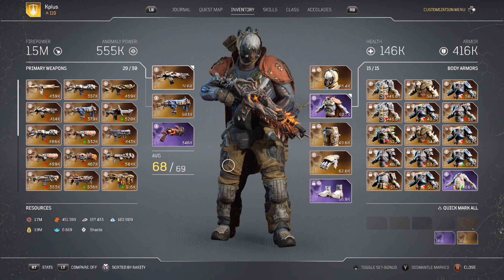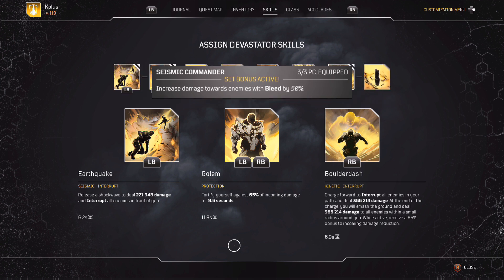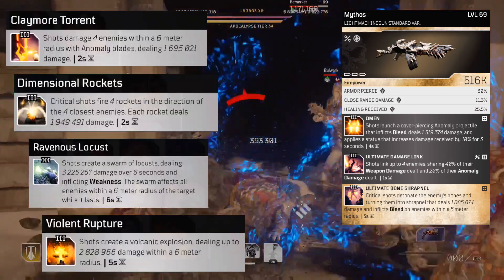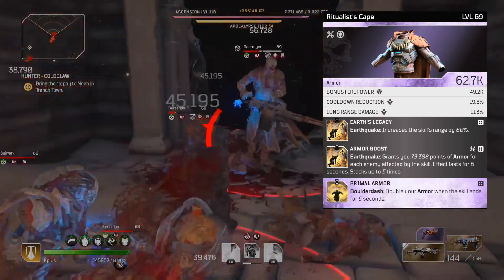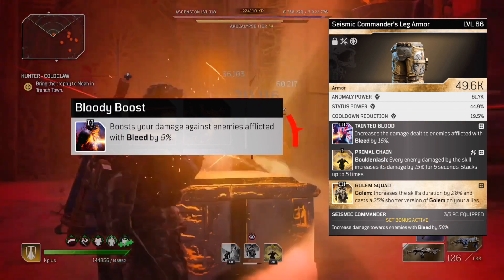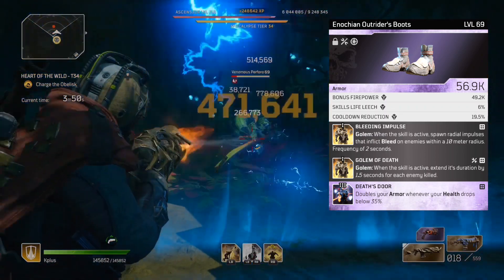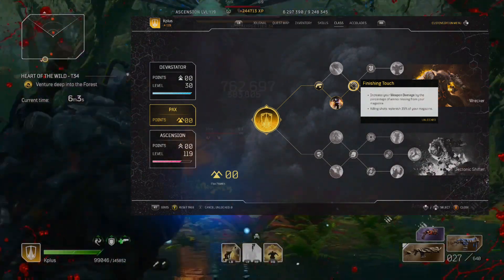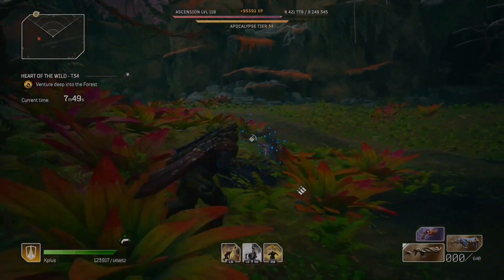Bleeding Firepower Devastator: A Different Take On The Seismic Commander Set | Outriders Worldslayer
In this video I'm sharing one of my experimental Outriders Worldslayer Devastator builds featuring the Seismic Commander Armor Set